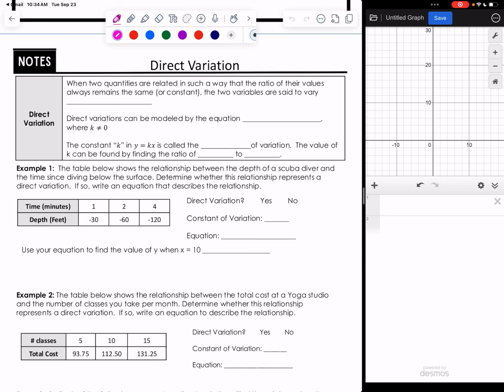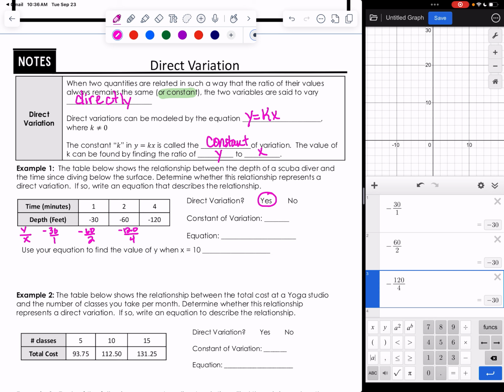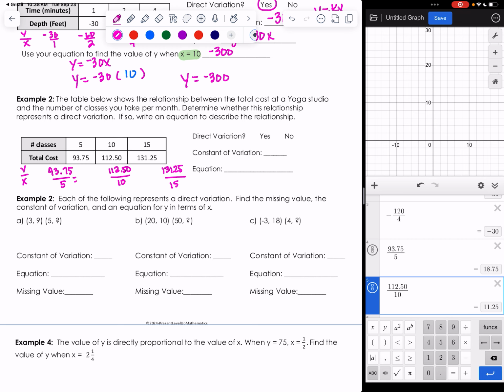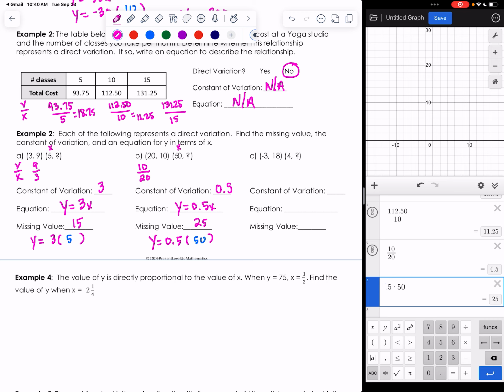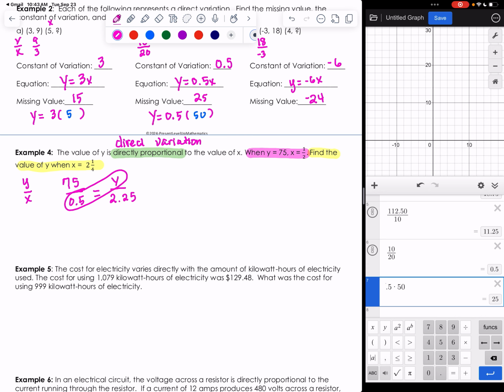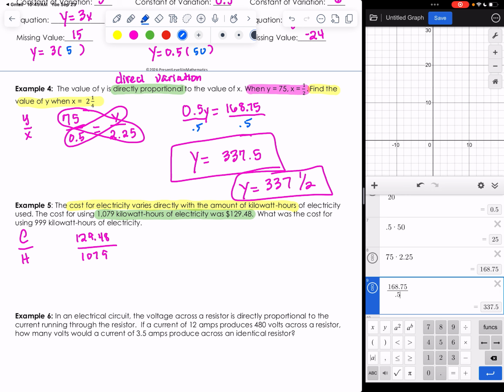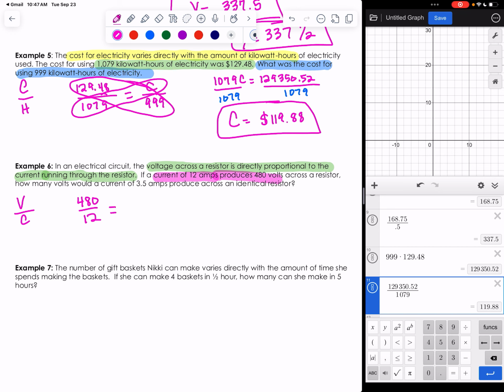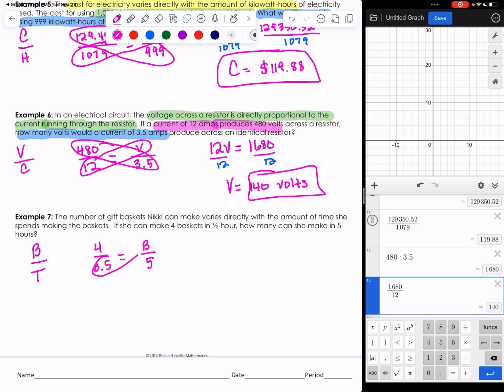How to Solve Real World Problems involving Direct Variation Guided Notes 8th Grade Math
Get a copy of the Guided Notes and Corresponding Self Checking Worksheet for this lesson here:

In this lesson we will explore how to determine whether a given relationship is a direct variation, how to write a direct variation equation, and how to solve real world problems involving direct variation.